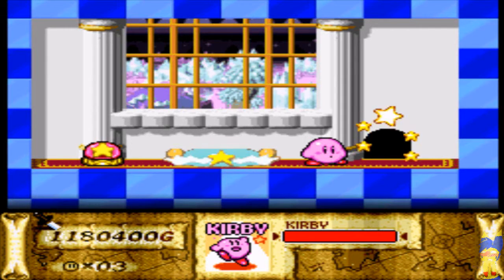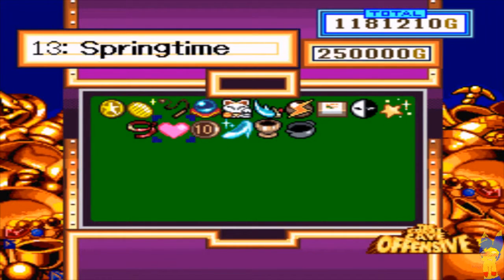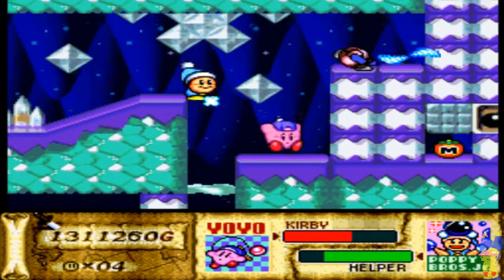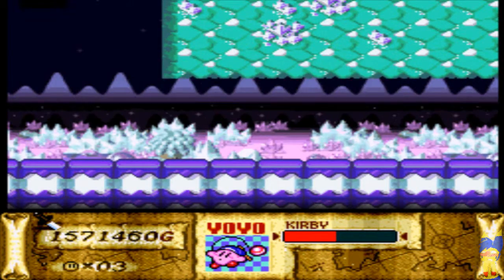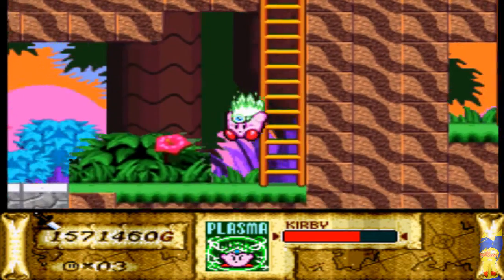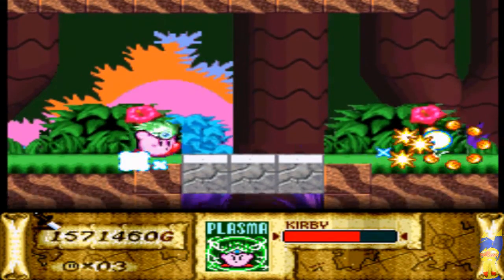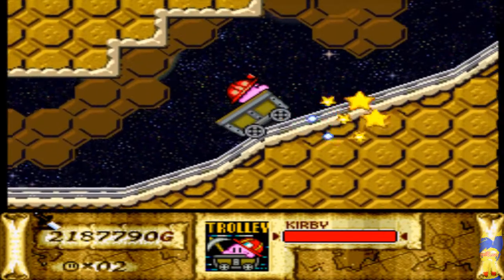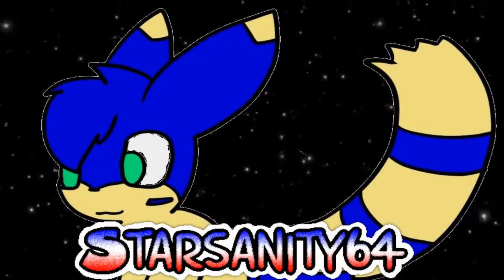Starsanity64's: 500+ Special!: Kirby Super Star -Part 4-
Hello everyfluffy! Starsanity64 here, and welcome to another part of Kirby Super Star! Thanks to your votes and a tiebreaker to follow... Kirby Super Star is the winner of the 500+ Subscriber vote! So, here is a playthrough with commentary of Kirby Super Star for the SNES! Thank you all for helping me reach this far!

Kirby Super Star if anyone doesn't know, is a well known Kirby game that had a eventual remake, Kirby Super Star Ultra on Nintendo DS. Kirby Super Star is like a small collection of games on one cartridge, with different ways and conditions to fulfill! There is Spring Breeze, DynaBlade, The Great Cave Offensive, Gourmet Race, Revenge of Meta Knight, and Milky Way Wishes, which after all that, ends it all with the Arena!

It's time to explore, Kirby has fallen in a cave of danger and peril, but filled to the brim with hidden secrets and treasure! Will Kirby be able to nab the riches and make it out in one piece?

Thank you all for your continued support on my channel! Nyanya! See you all in the next part everyfluffy!